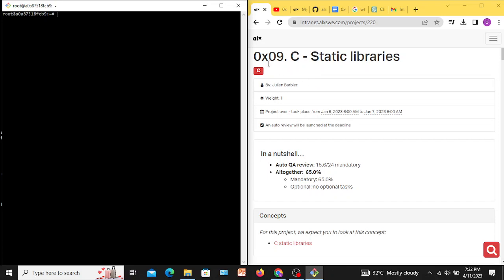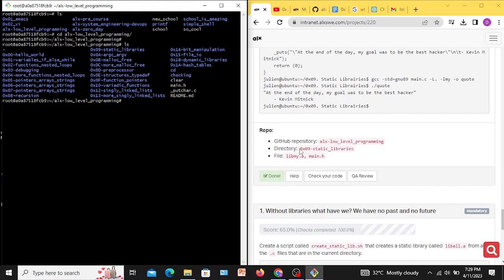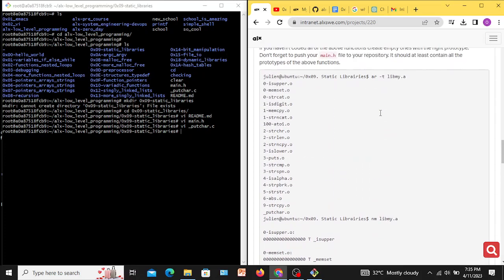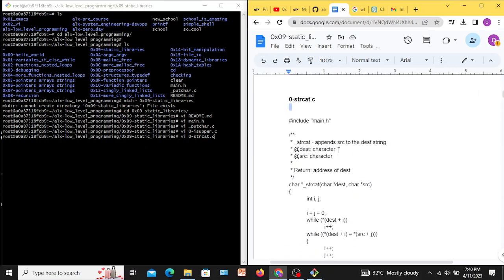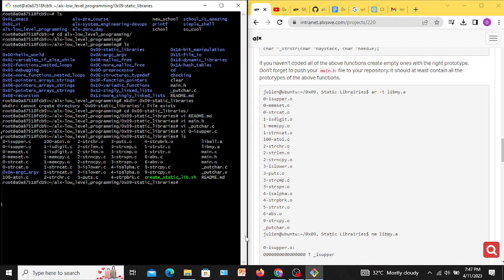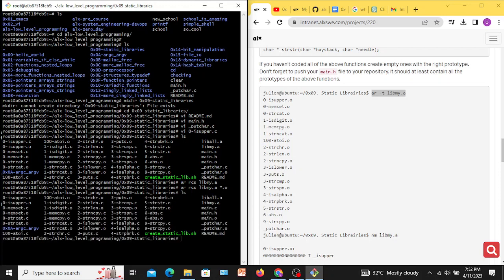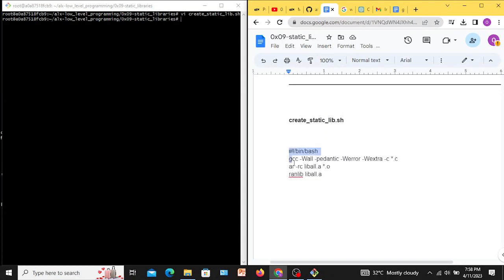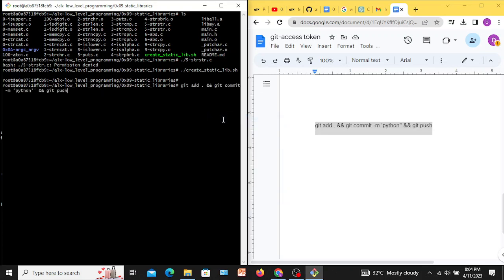0x09. C - Static libraries -- Task done 200%